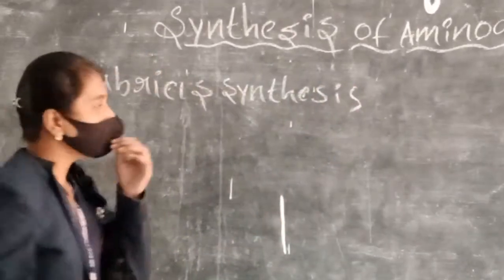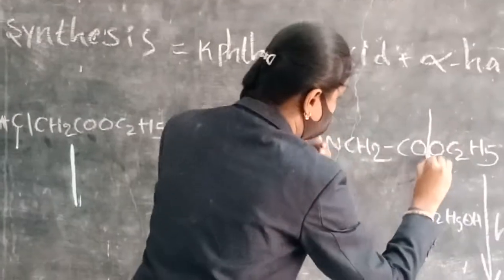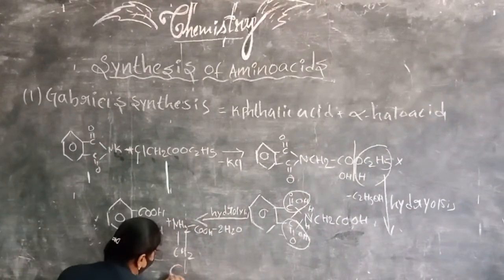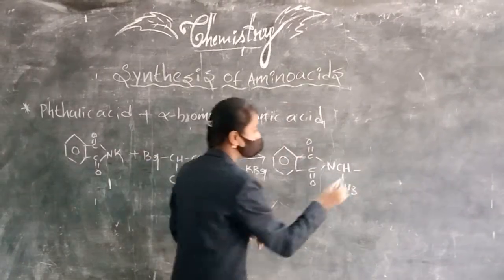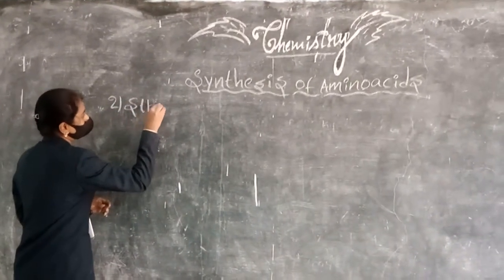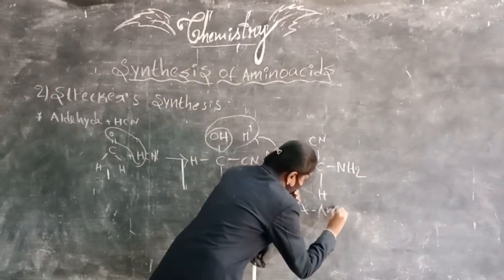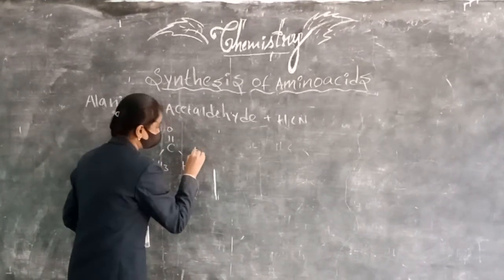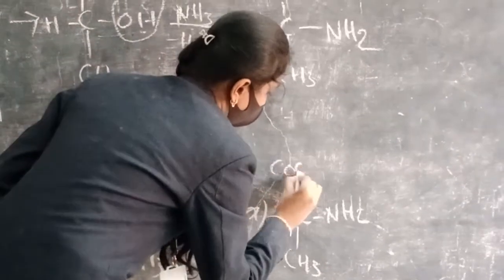Amino acids Synthesis,by,Hema,BZC, viveka's star's 👍🌱🫀🧠🧪